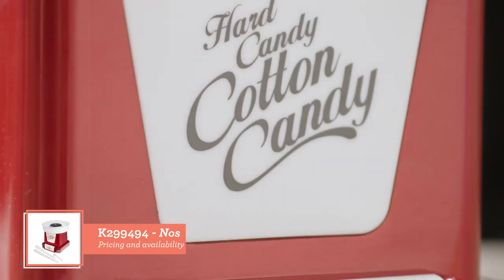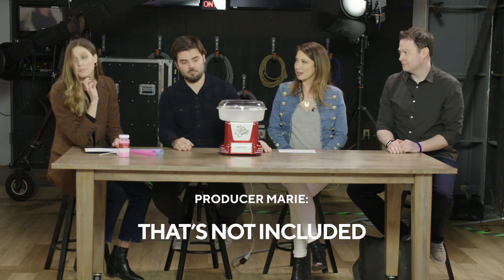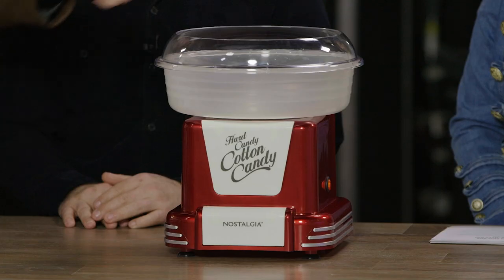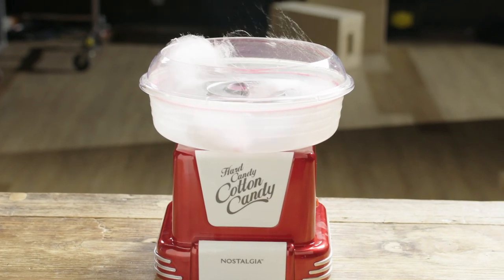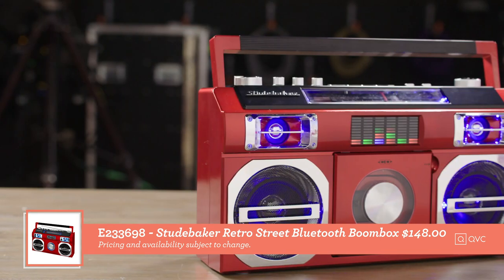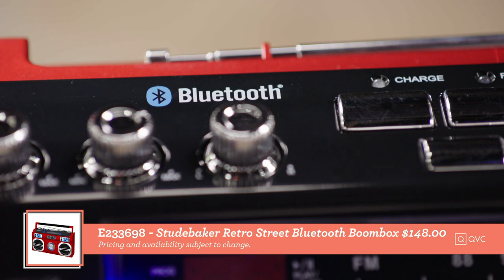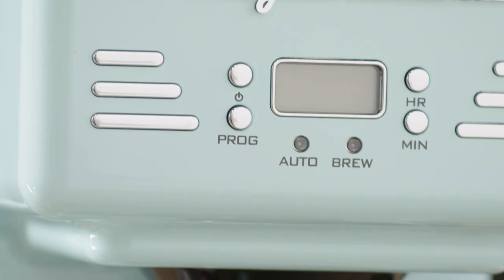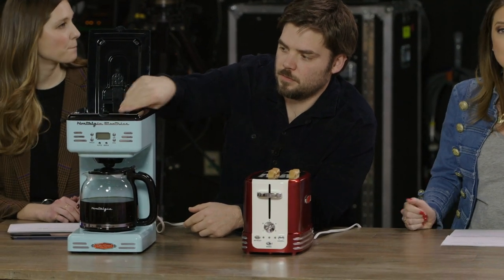Retro Finds | QPop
| (previously recorded in January 2020) Feeling nostalgic?! QVC has you covered. From old school boomboxes to retro toasters and coffee makers, our friends at Qpop are here to take you back to the good old days. Craving the cotton candy you remember as a child? Watch this retro episode of Qpop and be transported back in time.

About Qpop: Discover the best, the weirdest, and the most magical products QVC has to offer with our very own QVC
 team members. Come shop with us!